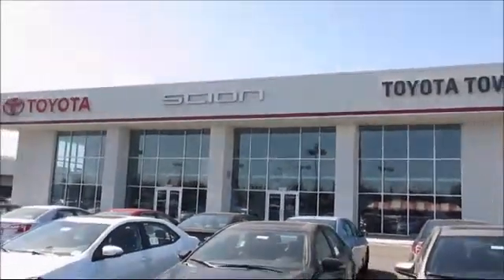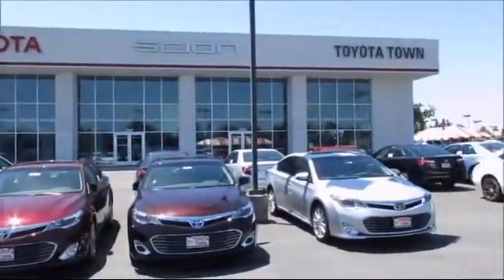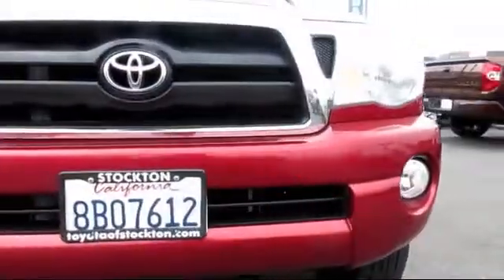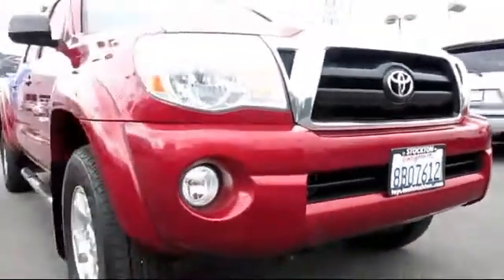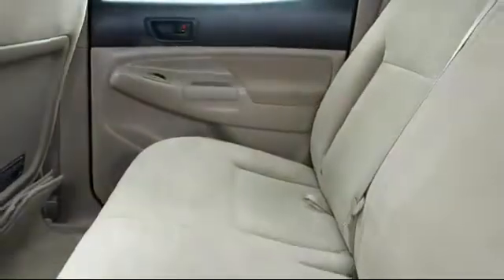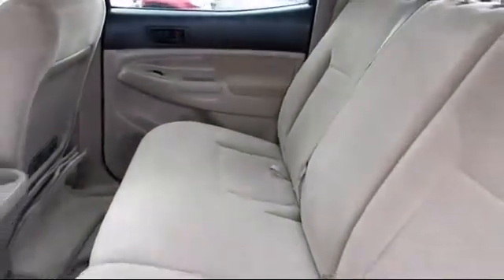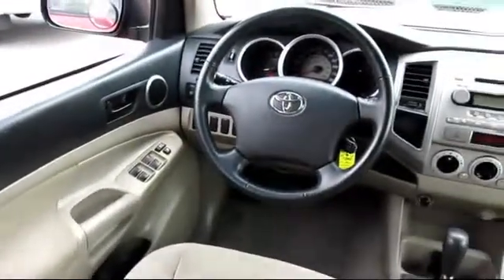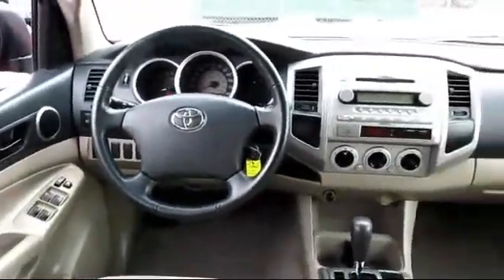2006 Toyota Tacoma Double Cab PreRunner Stockton Lodi Manteca Sacramento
2006 Toyota Tacoma Double Cab PreRunner Stock Number: 12943 Vin:5TEKU72N46Z213315.

Toyota Town
2150 E. Hammer Lane